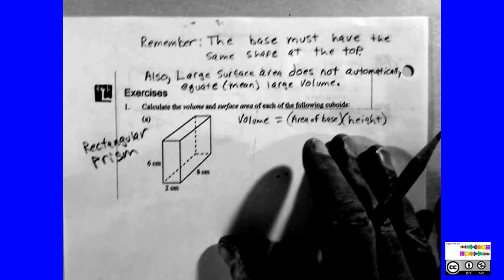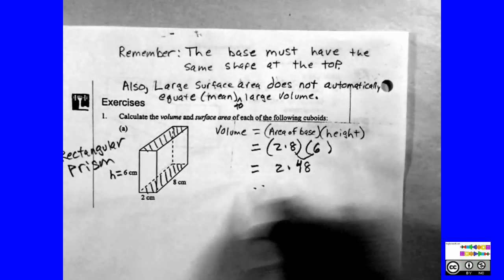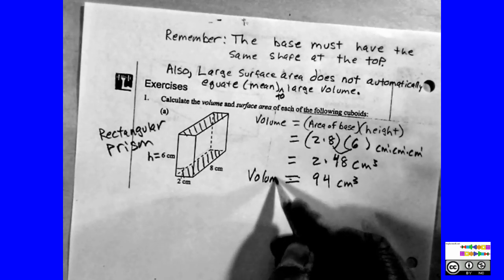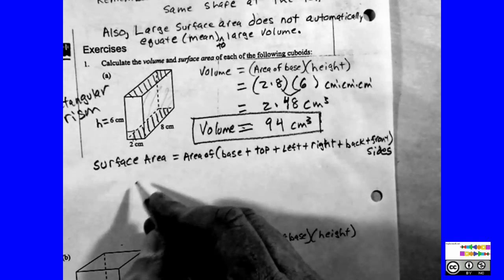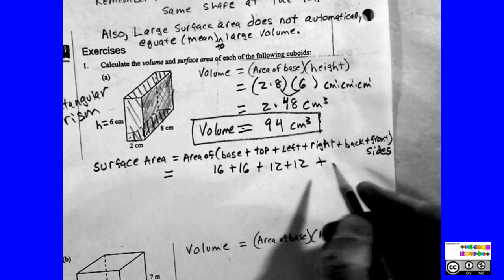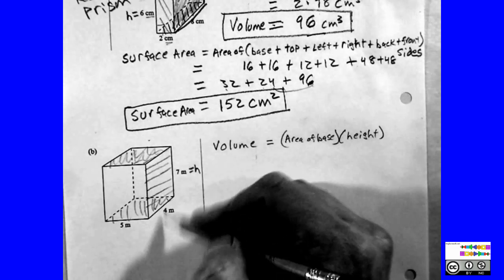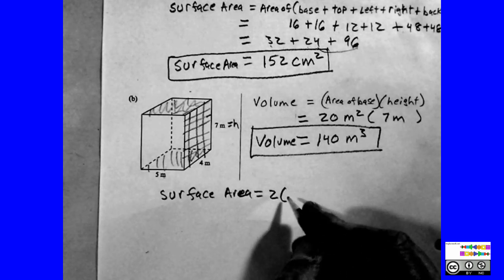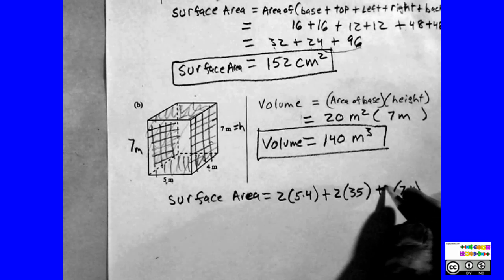Volume and Area of Rectangular Prism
Target Goal: Find volume and surface area of a rectangular prism or cuboid.